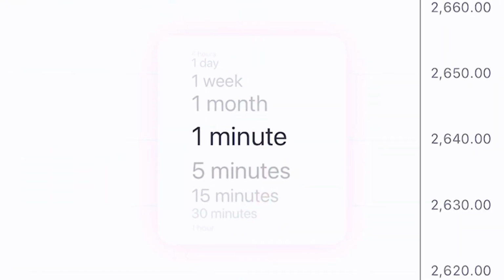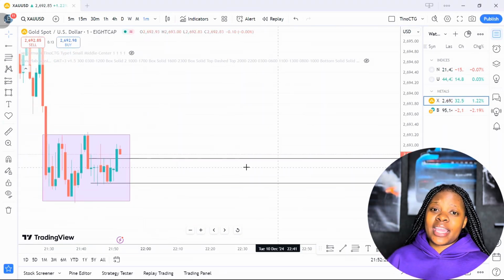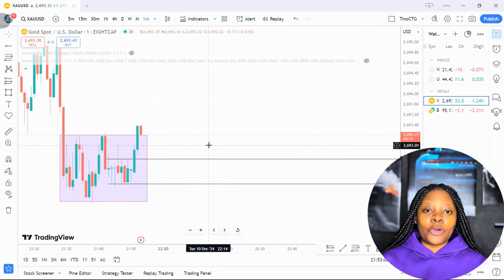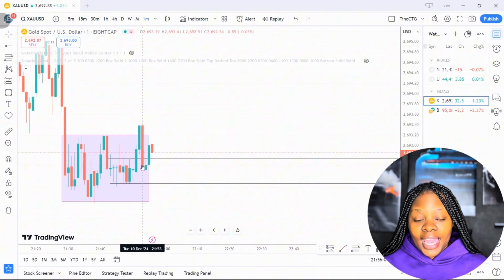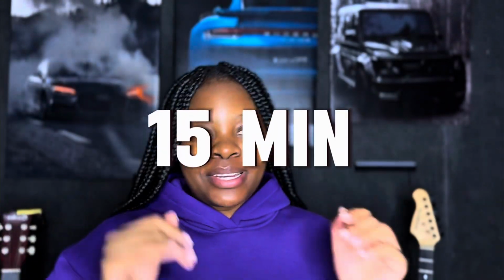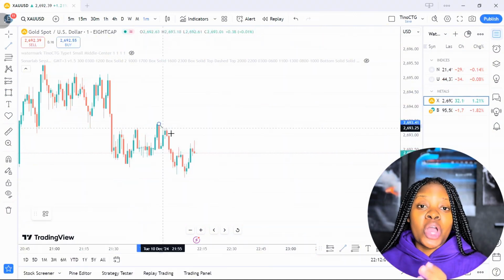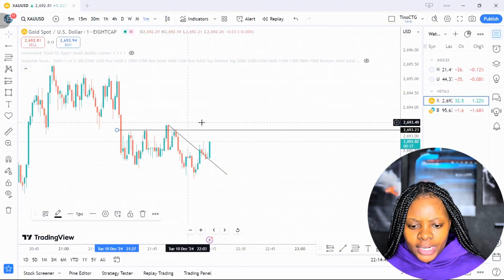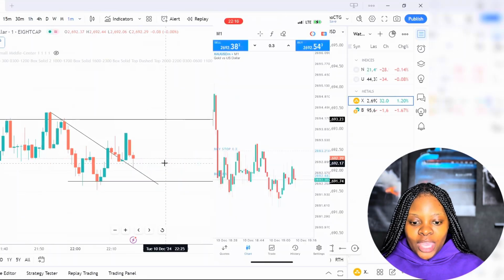1 minute trading strategy on gold(XAUUSD)